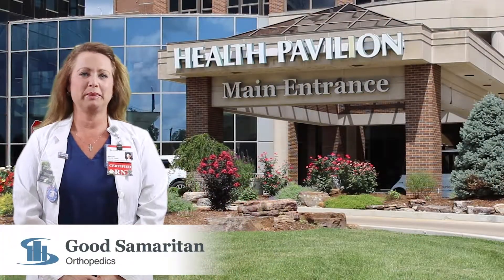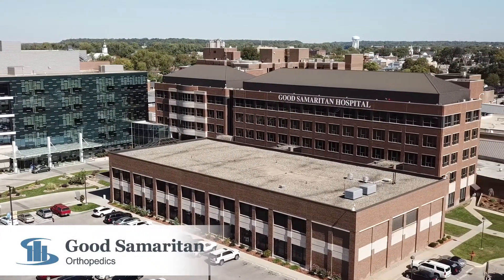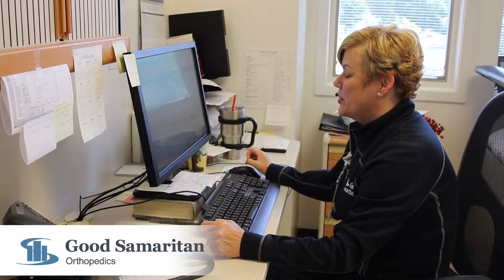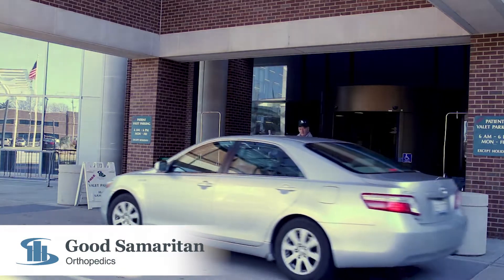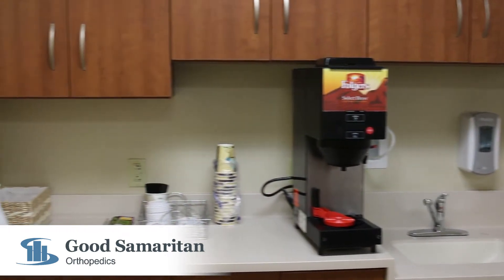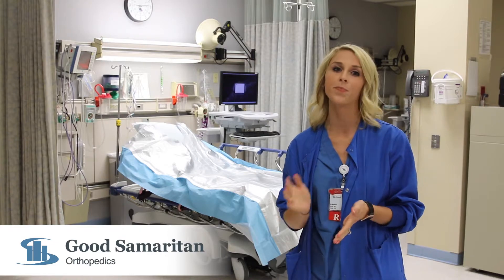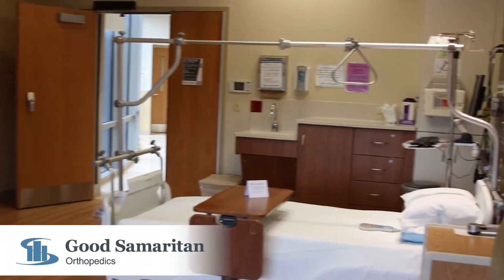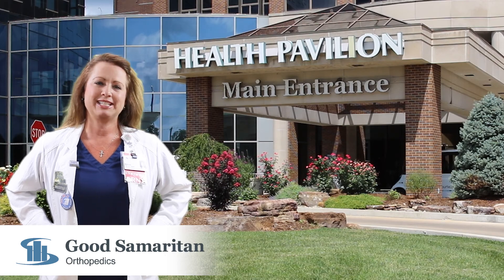Joint Replacement Center at Good Samaritan